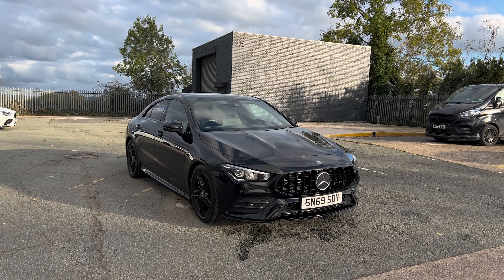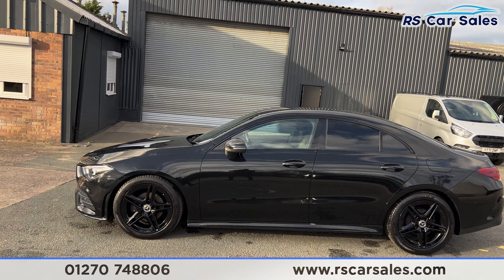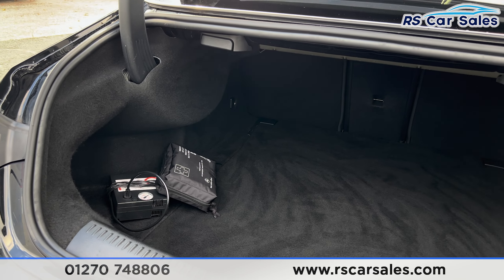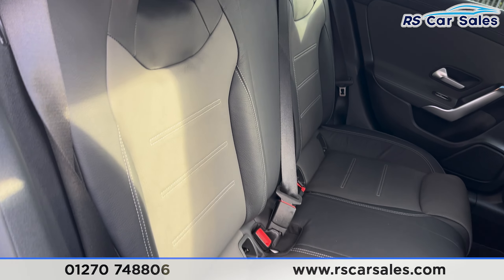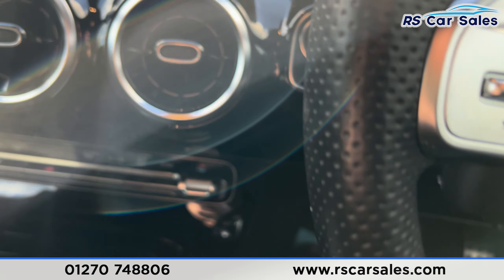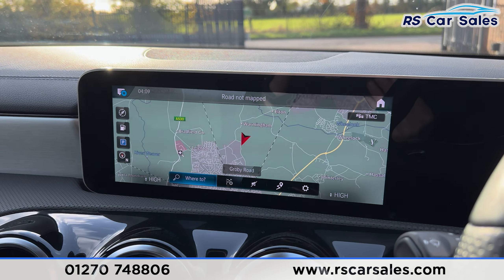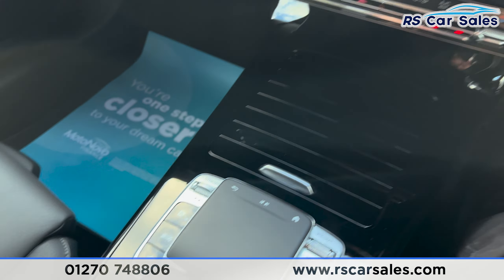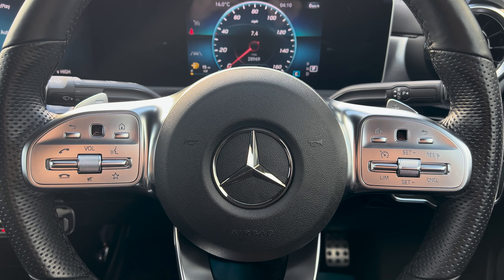MERCEDES-BENZ CLA180 AMG Line | RS Car Sales SN69